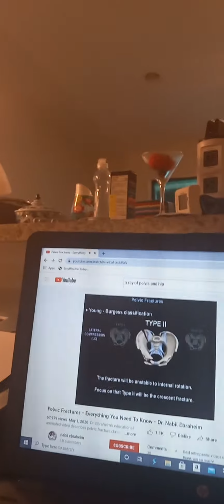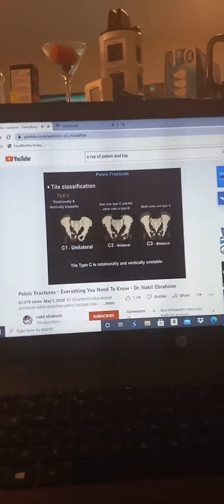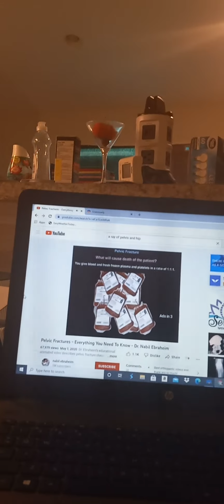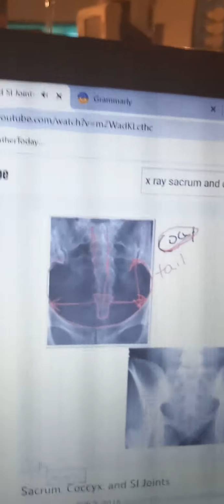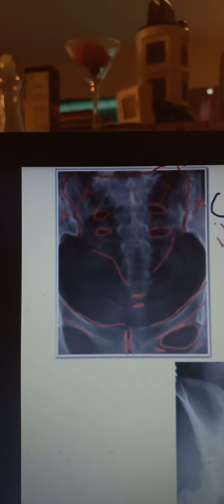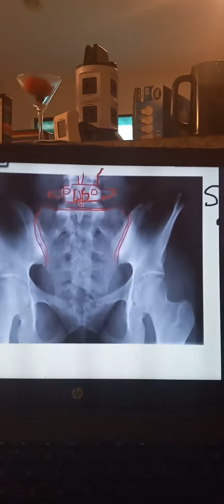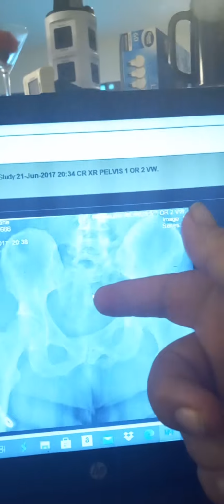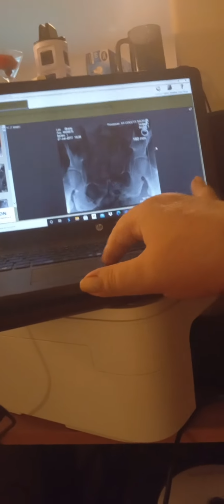Sacrum X ray comparison and pushed over to the right and fractures that cause paralysis